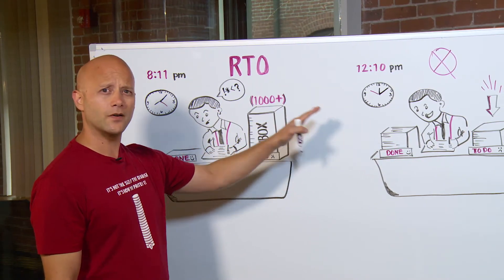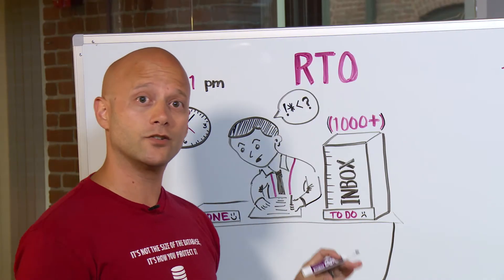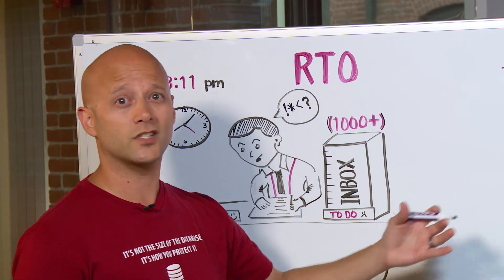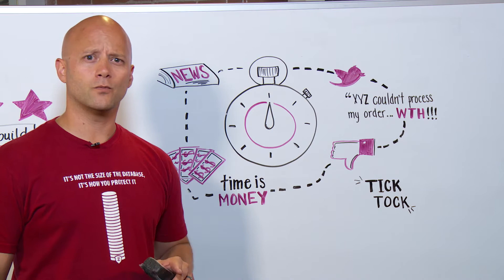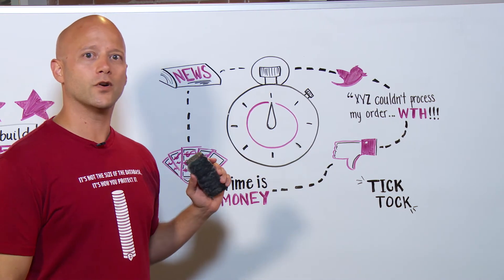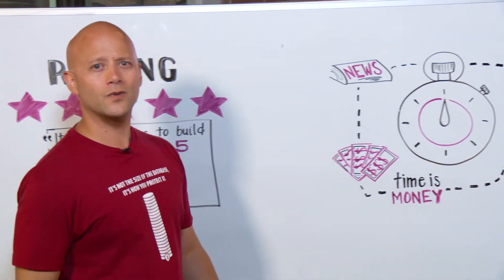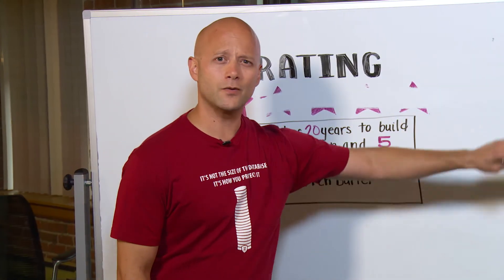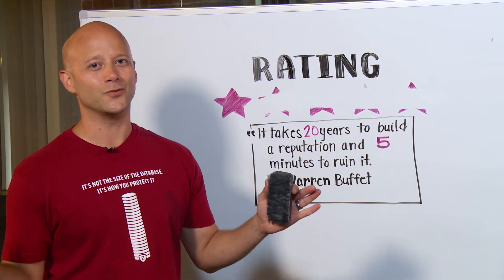The Bald Truth: Recovery Time Objective & Recovery Point Objective Explained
Learn the basics about RTO/RPO and the major role they play in determining your level of acceptable downtime and data loss, while helping you design your IT resilience strategy.